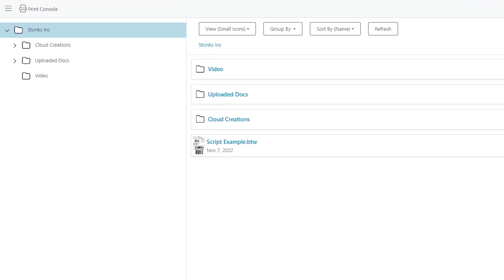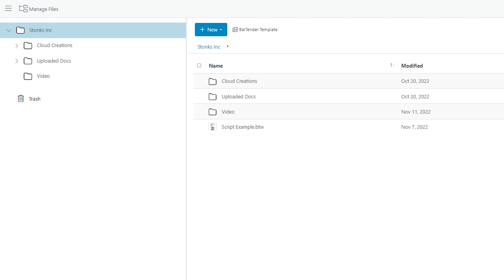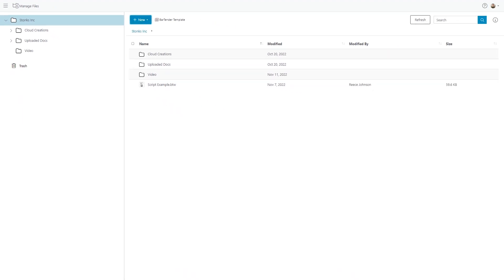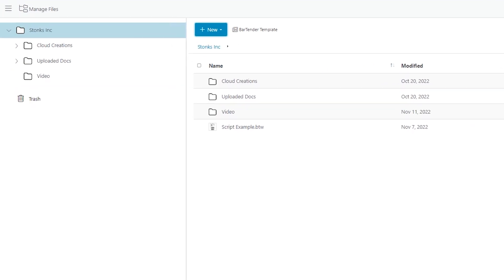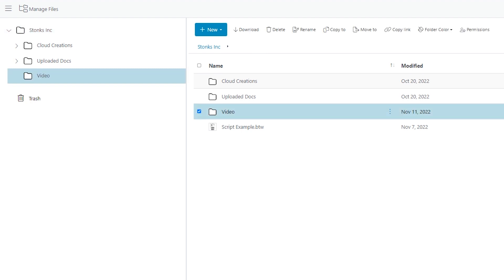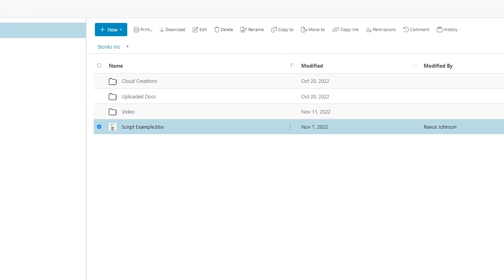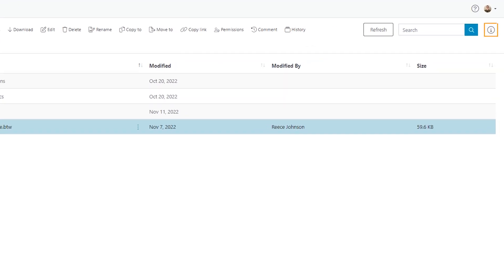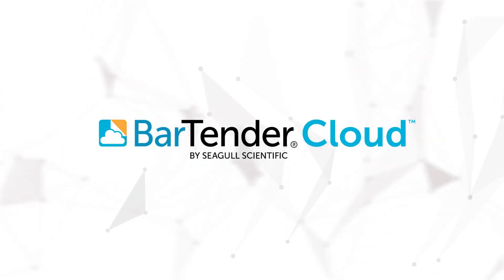Getting Started with BarTender Cloud: Managing your Files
The Manage Files section contains everything you need to manage your BarTender documents. This video will teach you how to do everything from downloading a copy of your BarTender documents to specifying who has permission to print particular labels.